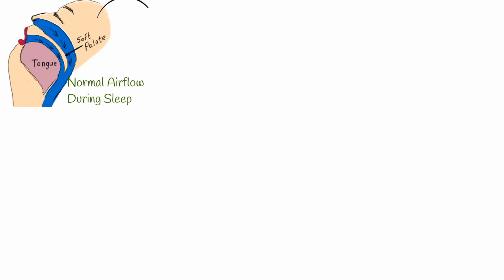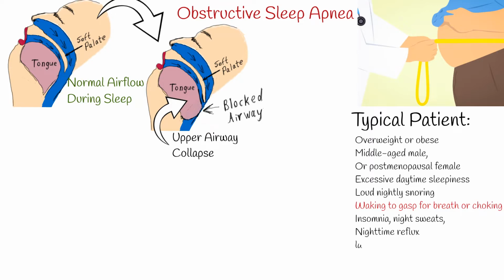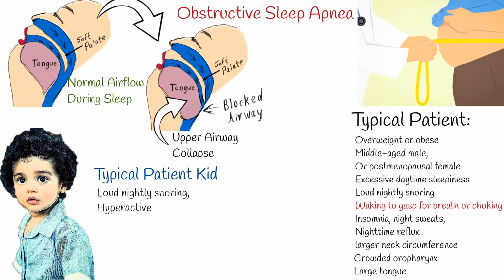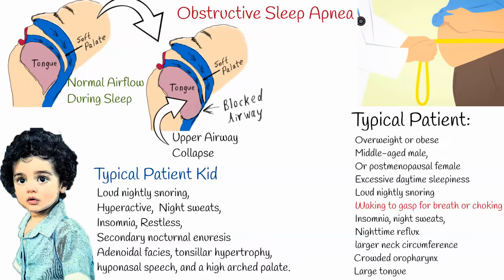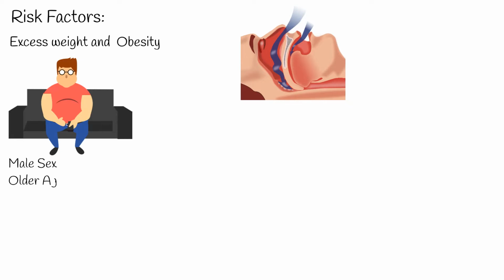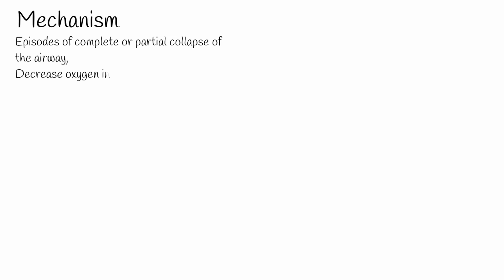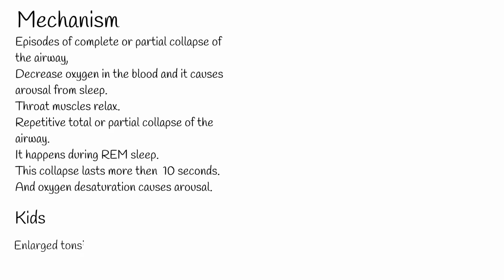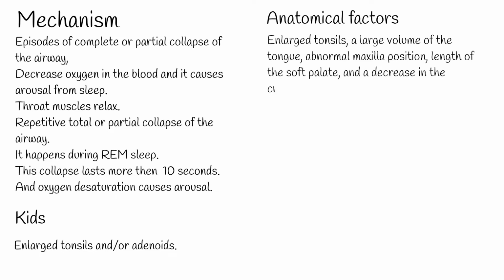Obstructive Sleep Apnea - Symptoms and causes, In adults and children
Sleep apnea is a serious sleep disorder in which, breathing repeatedly stops and starts.
Obstructive sleep apnea is a form of sleep apnea, in which   repetitive episodes of nocturnal breathing cessation happens  due to upper airway collapse.
The typical adult obstructive sleep apnea patient is an overweight, or obese middle-aged male, or a postmenopausal female with excessive daytime sleepiness and loud nightly snoring.
 They may also complain of waking to gasp for breath or choking, sleep maintenance insomnia, night sweats, nighttime reflux, and nocturia in the absence of excessive nighttime liquid intake.
A physical exam is typically notable for a larger than average neck circumference (17 inches in males) with crowded oropharynx and large tongue.
Patients with refractory atrial fibrillation, resistant hypertension, and history of a stroke should be screened for sleep apnea regardless of symptoms.
The typical child with obstructive sleep apnea will have loud nightly snoring, may be hyperactive rather than sleepy, and may have academic difficulties. These children can be incorrectly diagnosed with attention deficit hyperactivity disorder (ADHD). Night sweats, nighttime reflux, sleep maintenance insomnia, restless sleep with frequent limb movements, and secondary nocturnal enuresis may also be present. A physical exam is often notable for adenoidal facies, tonsillar hypertrophy, hyponasal speech, and a high arched palate. Patients with Down syndrome and any other condition associated with hypotonia should be screened for obstructive sleep apnea regardless of symptoms.
Risk Factors:
Excess weight and  Obesity  greatest risk factors. Fat deposits around your upper airway can obstruct your breathing.
Male sex. Being older.  Family history. Use of alcohol, sedatives or tranquilizers. These substances relax the muscles in your throat, which can worsen obstructive sleep apnea.
Smoking. Nasal congestion. If you have difficulty breathing through your nose — whether from an anatomical problem or allergies — you're more likely to develop obstructive sleep apnea.
Medical conditions. Congestive heart failure, high blood pressure, type 2 diabetes and Parkinson's disease are some of the conditions that may increase the risk of obstructive sleep apnea. Polycystic ovary syndrome, hormonal disorders, prior stroke and chronic lung diseases such as asthma also can increase risk.
Main characteristic of obstructive sleep apnea is,  episodes of complete or partial collapse of the airway, it causes decrease oxygen in the blood and it causes arousal from sleep.  The Main mechanism is throat muscles relax.  When muscle tone is decreased, the result is a repetitive total or partial collapse of the airway. It happens during REM sleep. This collapse lasts more then  10 seconds.  And oxygen desaturation causes arousal, awake state. The majority of patients with Obstructive Sleep Apnea have upper airway obstruction either at the level of the tongue or the soft palate.
In children, the most common cause of obstructive sleep apnea is enlarged tonsils and/or adenoids. In adults, it is most commonly associated with obesity, male sex, and advancing age.
Other common symptoms include:  loud and disruptive snoring.  Excessive daytime sleepiness.
Anatomical factors that contribute to Obstructive Sleep apnea  include enlarged tonsils, a large volume of the tongue, abnormal maxilla position, length of the soft palate, and a decrease in the cross-sectional area of the upper airways.
The people who has obstructive sleep apnea,  commonly also have higher risk of  hypertension, coronary artery disease, depression, insulin-resistant diabetes, and sleep-related accidents.
Obstructive sleep apnea is common,  as high as 14% of men and 5% of women in the United States.
Prevalence also increases with age, and when individuals reach 50 years of age or more, there are as many women as men who develop the disorder.

Nighttime in-laboratory Level 1 polysomnography is the gold standard test for the diagnosis of obstructive sleep apnea.
Home sleep tests (HST) have gained popularity due to their relative accessibility and lower cost.
The primary treatment for obstructive sleep apnea in a child is tonsillectomy and adenoidectomy.